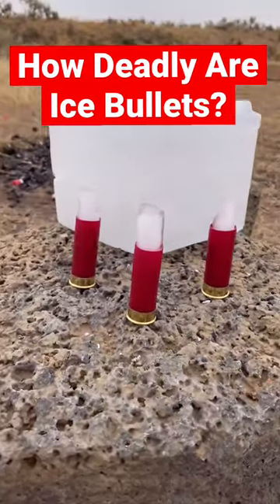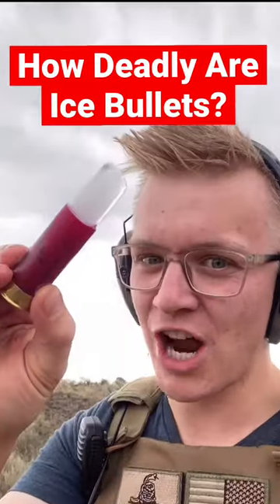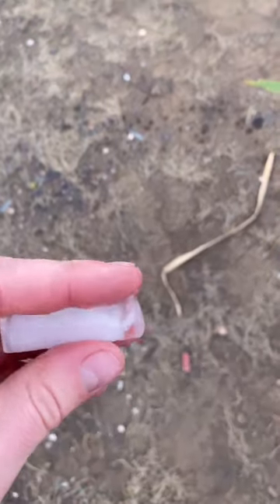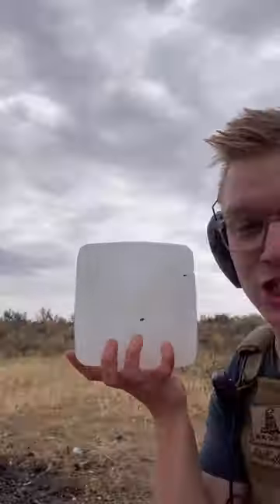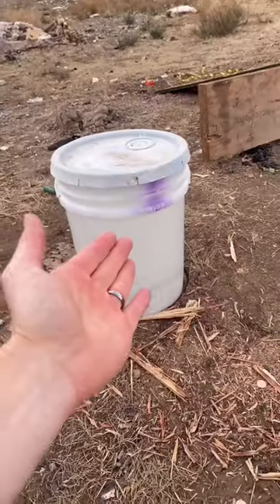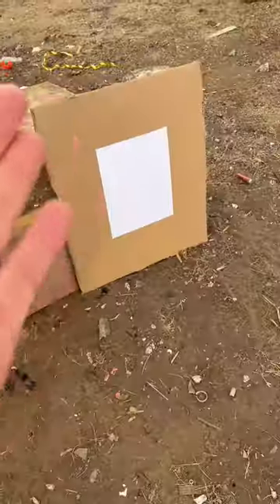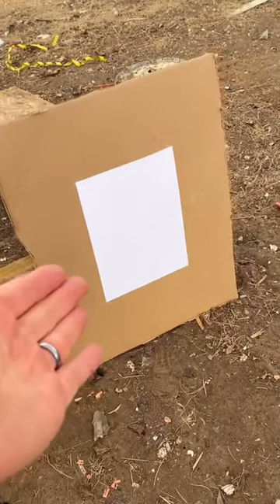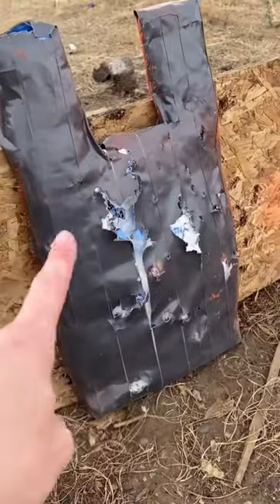*ICE BULLET* is it deadly? (Test)